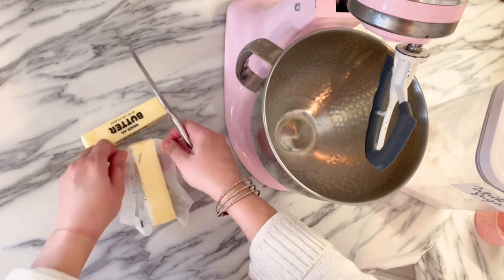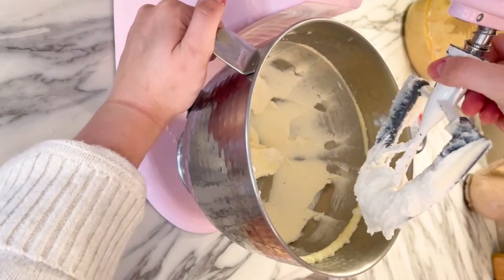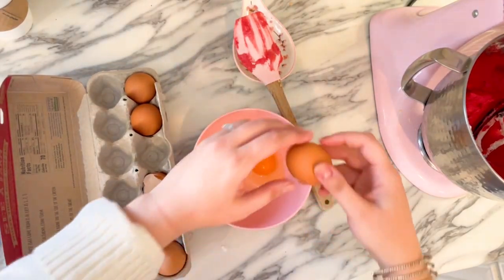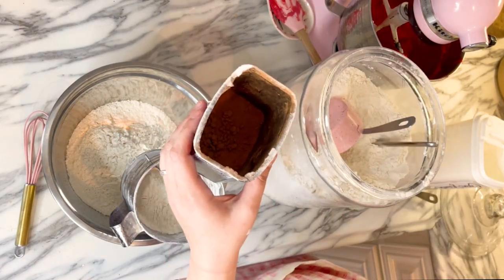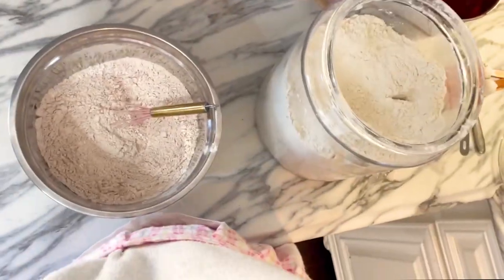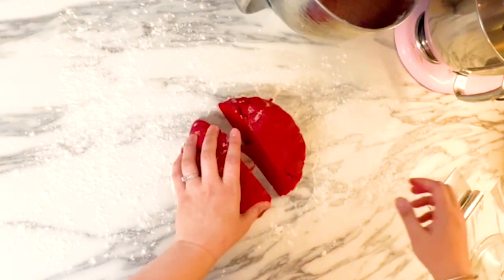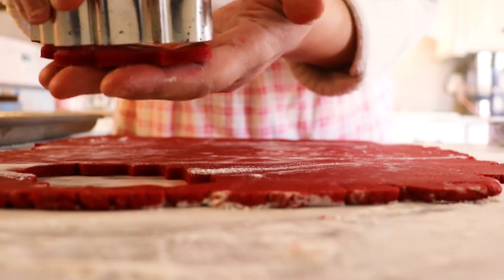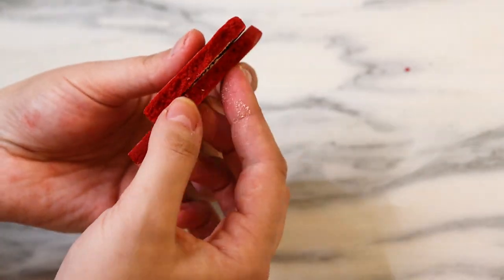Red Velvet Cookies Recipe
Looking for a red velvet sugar cookie recipe that won't spread and is perfect for decorating? This recipe is perfect!
Red Velvet really just means adding red food coloring right? Not Exactly. Red velvet is a unique flavor all it’s own, and the rich, red color is a great bonus. Back in the 1800’s, cakes were referred to as “Velvet” when they utilized luxurious (at the time) cocoa powder. According to Sunflower baking company, “A chemical reaction between the cocoa and acid give the cake it's red color. Natural cocoa has a lot of acidities and works well with the baking soda and buttermilk”

To get the full recipe, check out the blog post

Products used in this video:
KitchenAid Mixer
Silicone Paddle Attachment
Hand Sifter
Counter Cannisters
Kitchen Aid Bowl
Americolor Very Red Food Coloring

Want to start a Cookie Decorating Business and earn flexible income from home?